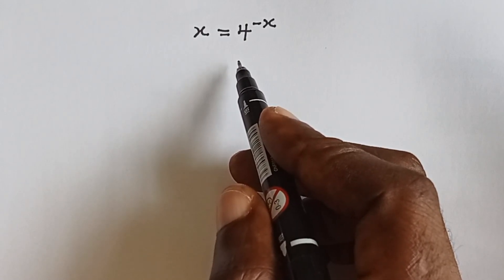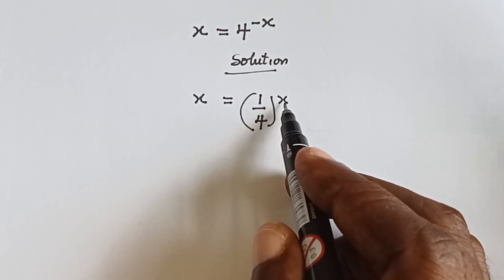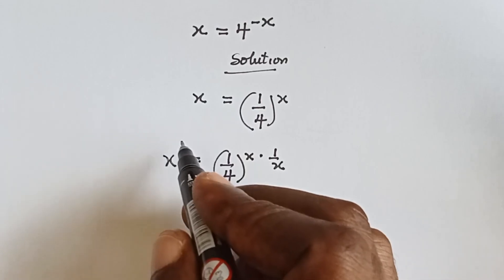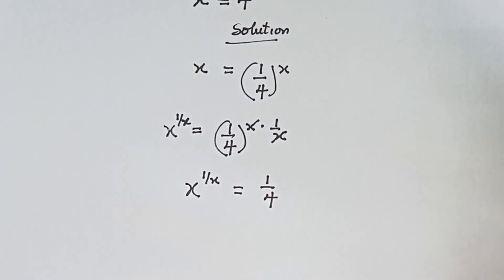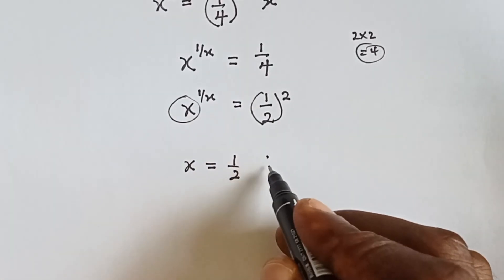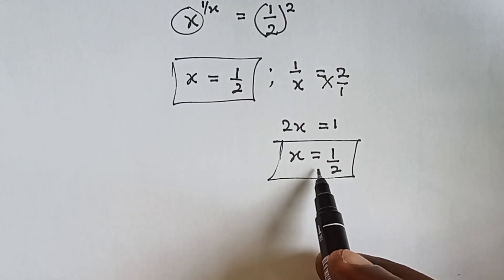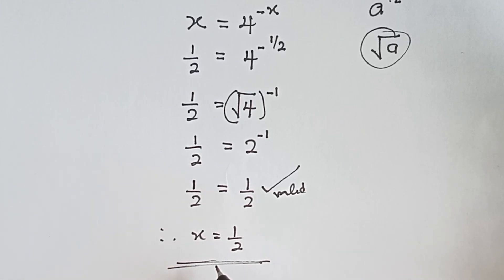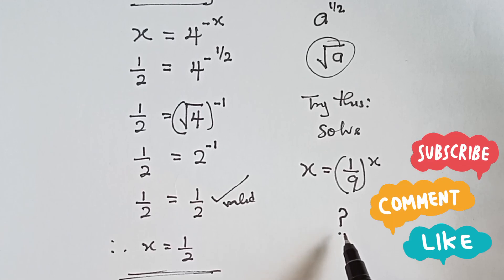How To Solve Transcendental Equations Easily - SAT, Olympiad Math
In this math challenge, we explore this beautifully tricky transcendental equation. Can you find the exact value of x where both sides meet?

This kind of question is popular in interviews, Olympiad training, and viral math reels.

📚 Exam Boards & Contests Covered:
WAEC – WASSCE Mathematics
NECO – SSCE Mathematics
JAMB – UTME (Mathematics, Further Math)
NABTEB – Technical & Commercial Mathematics
Cowbellpedia / Promasidor Math Competition – National math contests
National board exams
JEE Mains & Advanced (Engineering Math)
Math Olympiads (HBCSE)